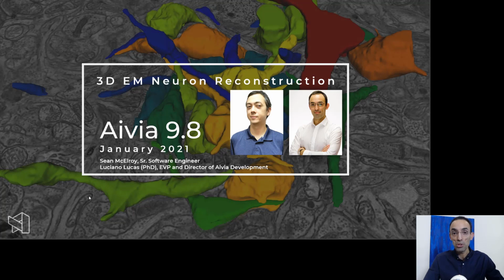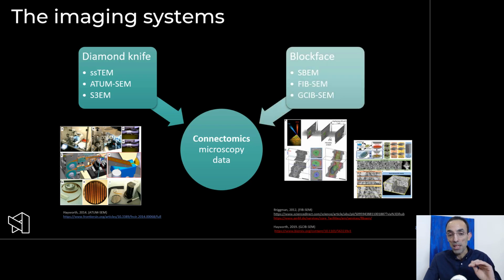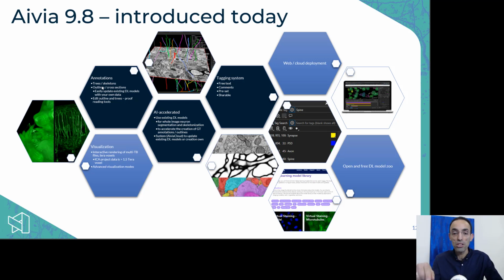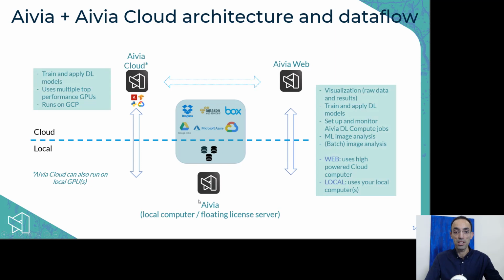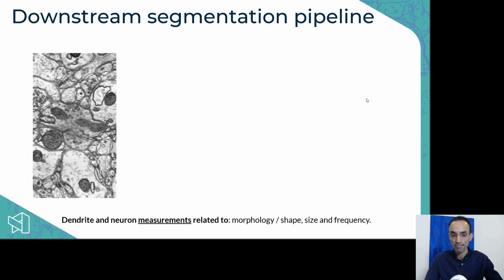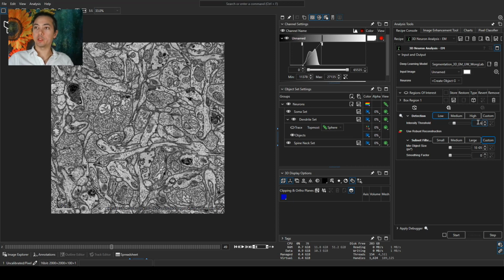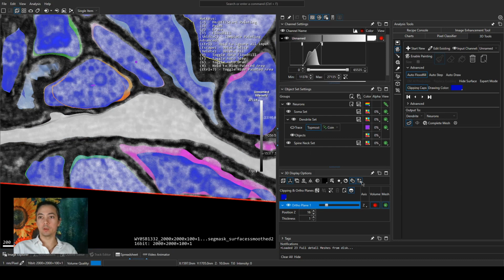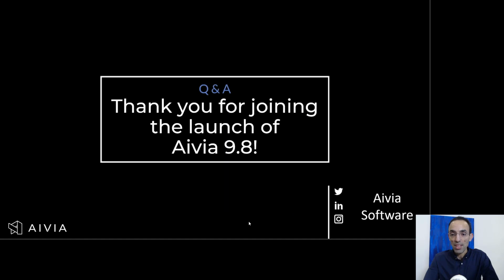Aivia 9 8 [Launch] - Reveal the neural network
This is a recording of the Aivia 9.8 launch webinar (26th of January, 2021)

Presenters: Sean McElroy (Sr Software Eng.) and Luciano Lucas, PhD, Executive Vice President SVision/DRVision (now part of Leica Microsystems)

Agenda
1. Introduction to connectomics | 1:08
2. Our motivation | 12:06
3. Aivia 9.8 - new feature overview | 15:20
4. Aivia and Aivia Cloud architecture | 24:14
5. Aivia product family and friends | 26:46
6. The workflow | 29:37
7. On the roadmap | 33:44
8. Demos | 38:19
9. Acknowledgements and conclusion | 52:13